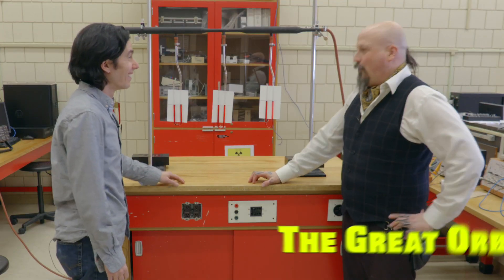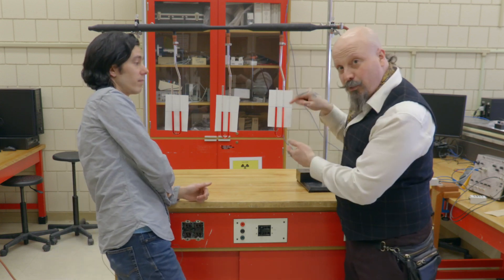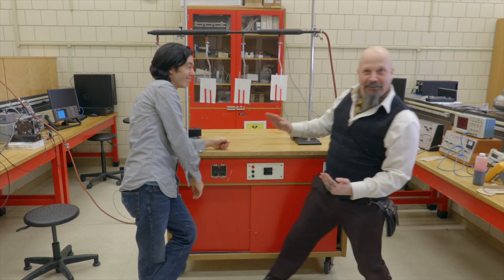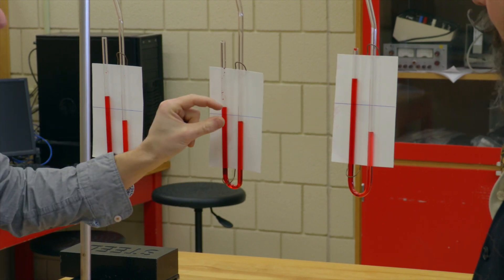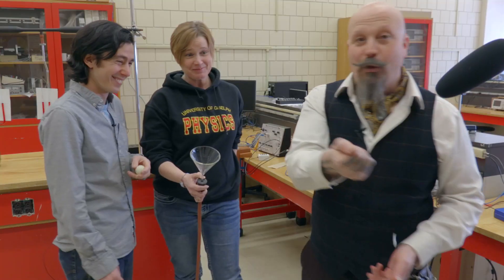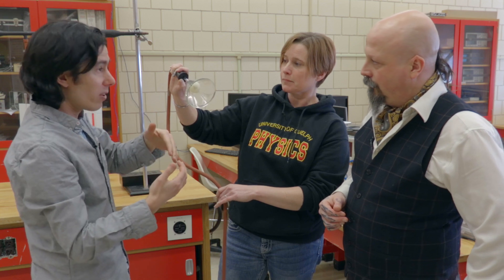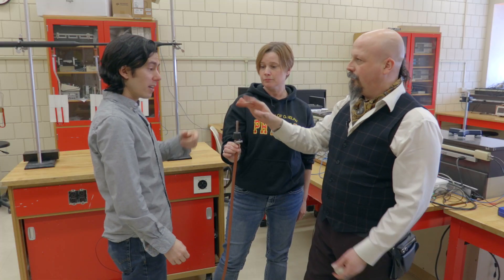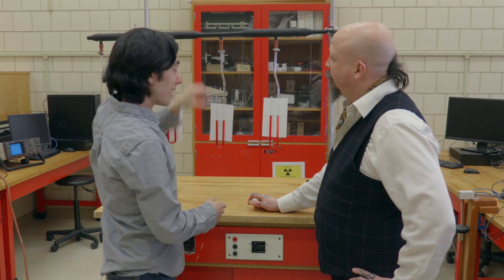Bernoulli or Coanda?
As mundane as this topic may seem to the uninitiated, the differences between the Bernoulli Effect and the Coanda Effect are a hotly contested debate in the realm of Physics Demonstrations.
Many of the most popular YouTube videos often incorrectly label these phenomenae as one or the other.
In this latest installment of our live demo series, Dr. Massa and Dr. O'Meara explain to a typically confused Orbax the difference between these two effects and common misconceptions.
Not much is settled but fluid flow is explored and some general understanding is achieved.
Also be warned, there's a wicked high-kick clap at the end.
Video by Angus McLellan.